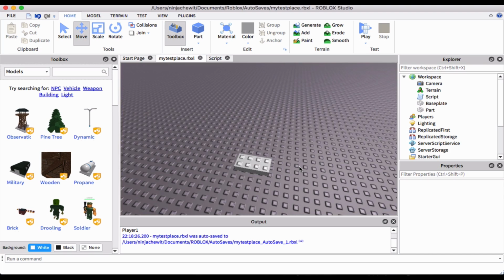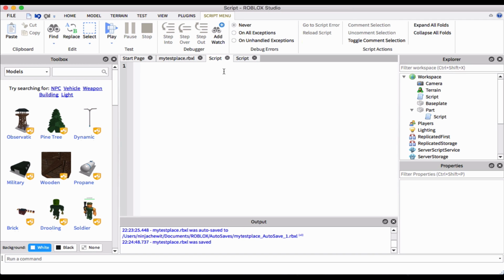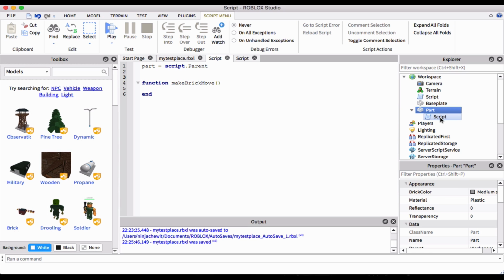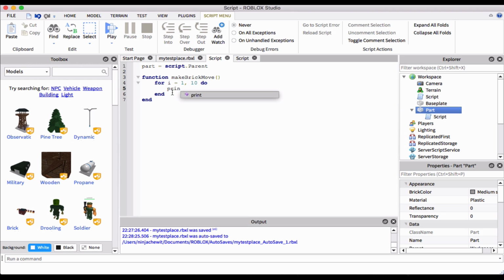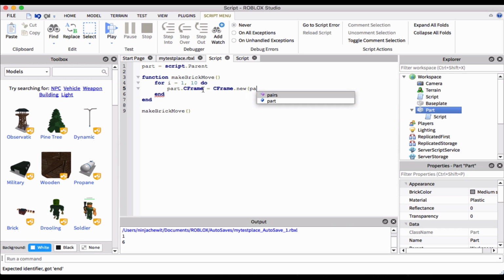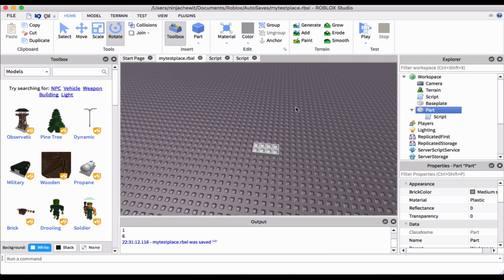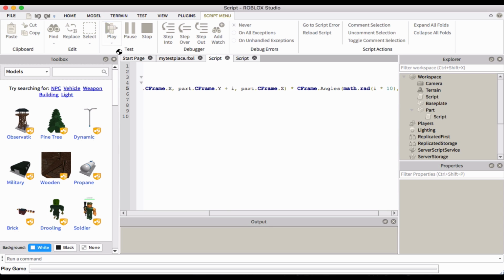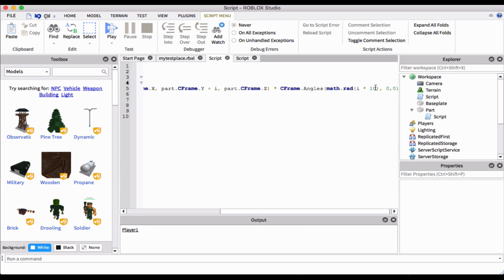Easy CFrame Tutorial: Move + Rotate Bricks Through SCRIPTS!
In this video, I will be showing you guys how to easily move and rotate bricks by manipulating the part’s CFrame, which I will be explaining in a very thoroughly mapped out way!